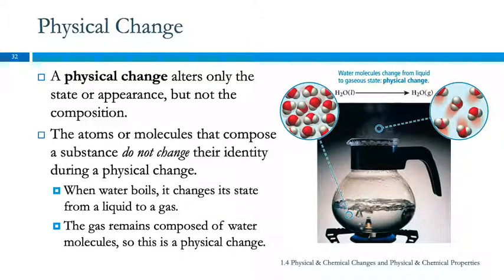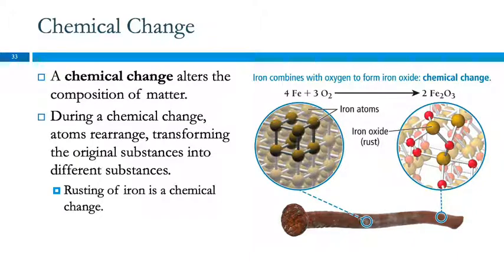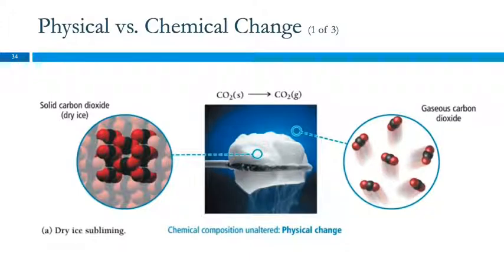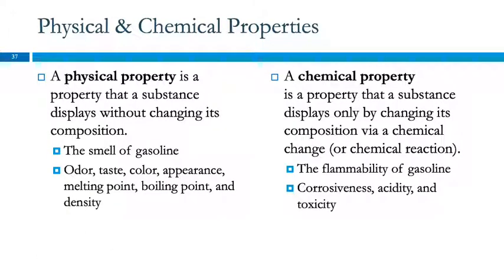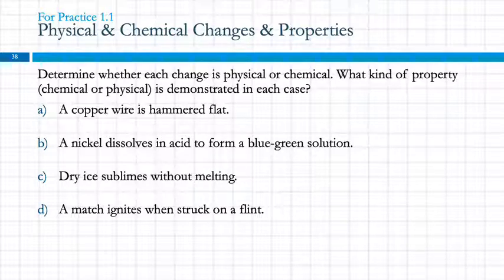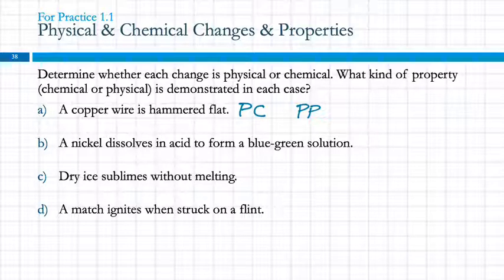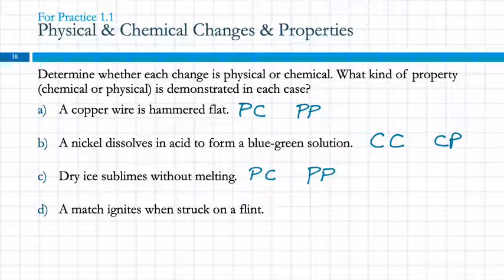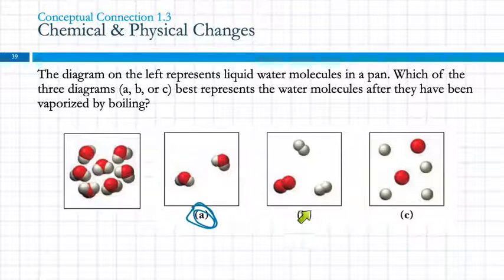1.4 Physical & Chemical Changes & Properties